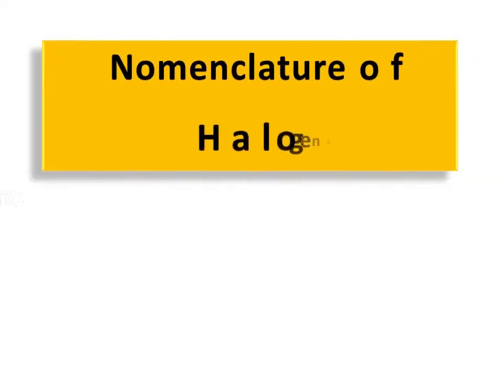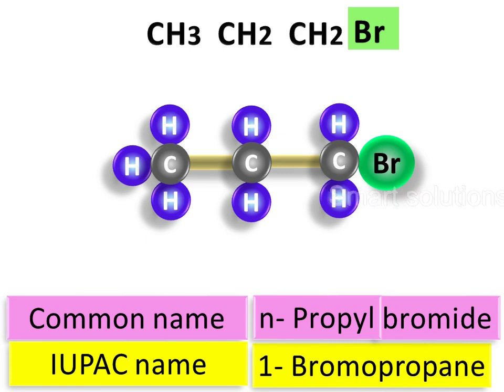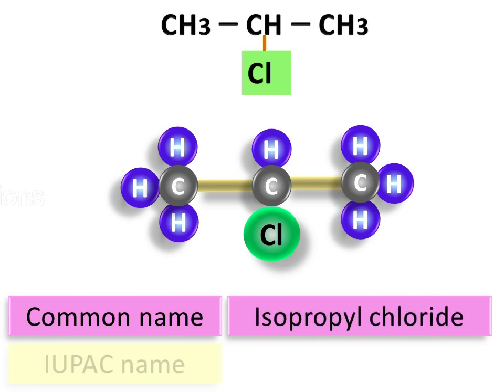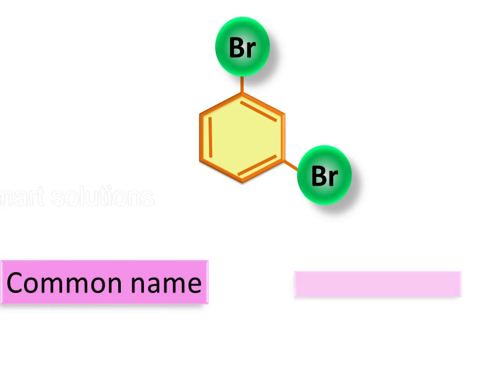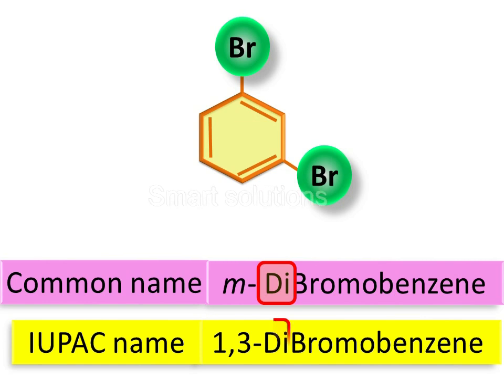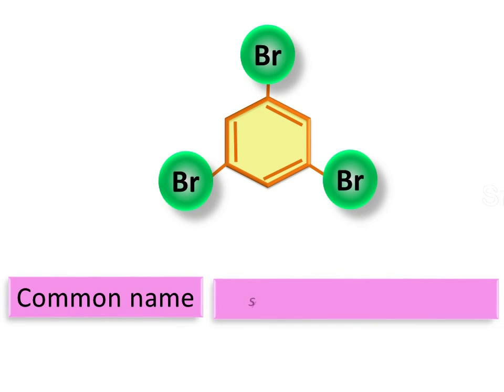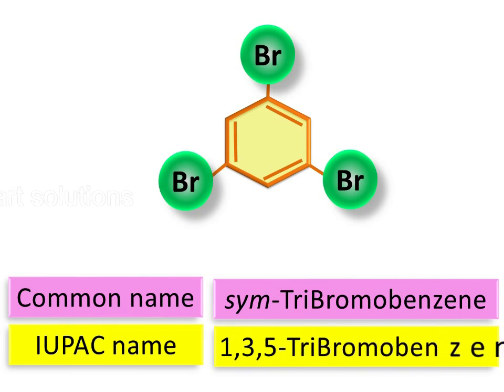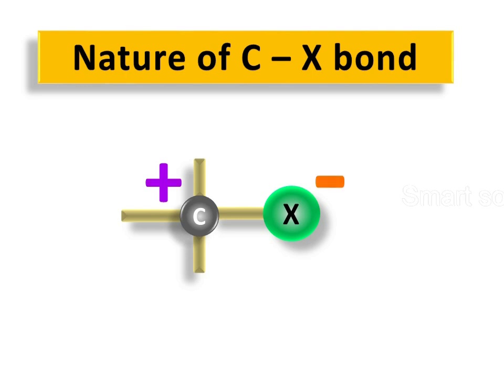Haloalkanes Nomenclature🔥One Shot Explanation | IUPAC Naming Tricks & Concepts. Organic Chemistry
Master Haloalkanes Nomenclature easily with this complete Organic Chemistry lecture designed for NEET, JEE, KCET, Class 11, Class 12 and competitive exam students worldwide. In this video, you will learn IUPAC naming rules of Haloalkanes and Haloarenes with clear step-by-step explanations, examples, tricks and important concepts for quick understanding and revision.

This lecture covers:
✔ Haloalkanes Nomenclature
✔ IUPAC Naming Rules
✔ Haloarenes Basics
✔ Numbering & Prefix Rules
✔ Organic Chemistry Concepts
✔ Important Examples & Shortcuts
✔ NEET JEE KCET Board Exam Preparation

Whether you are preparing for competitive exams or building strong Organic Chemistry fundamentals, this video will help you understand naming conventions quickly and effectively.